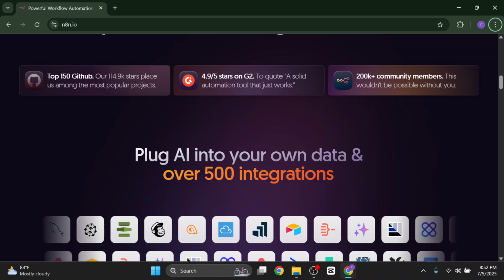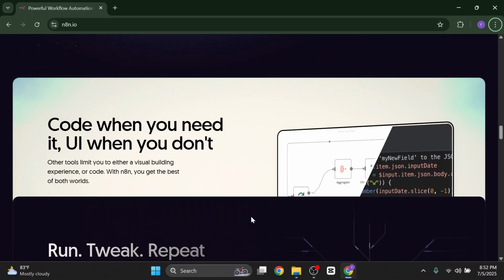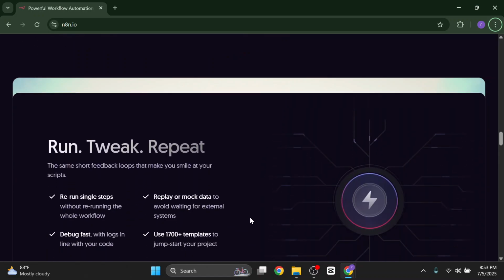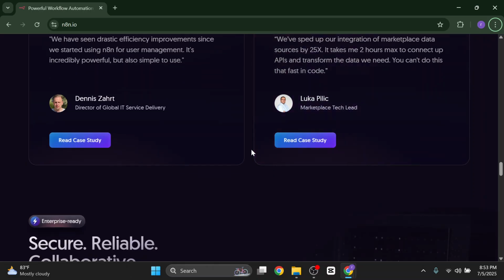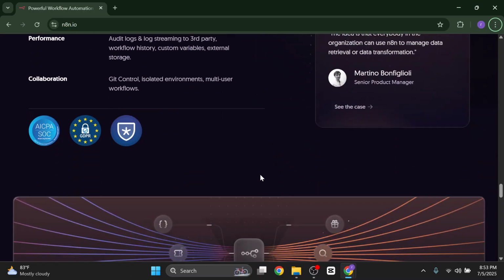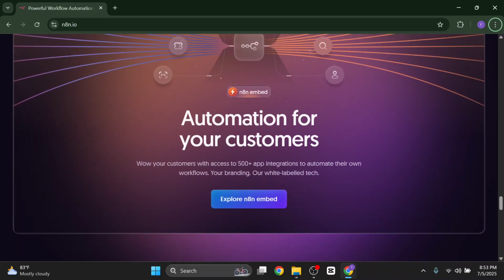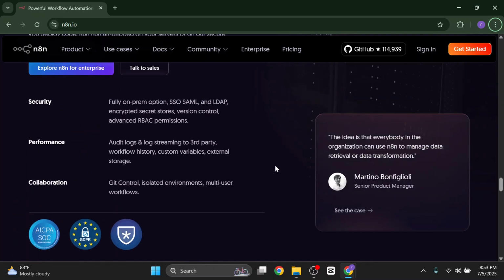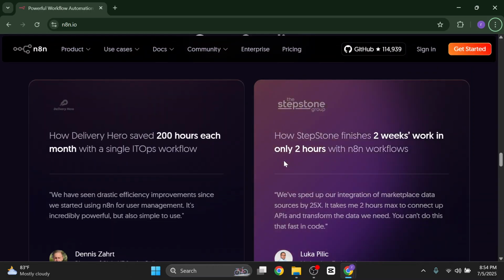N8N Review Full Beginners Guide 2025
In this video, N8N Review provides a full beginners guide for 2025, showing you how to set up, create workflows, and automate tasks using this powerful open-source automation tool. Perfect for anyone new to N8N, this tutorial covers all the basics to get you started quickly.